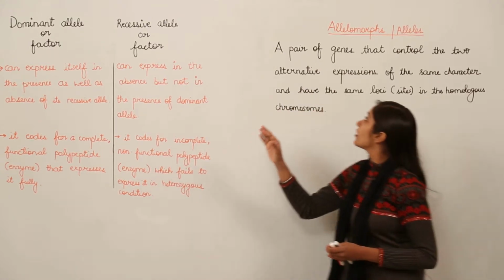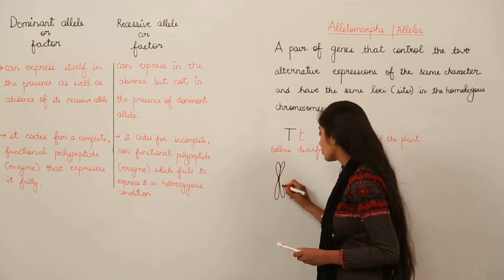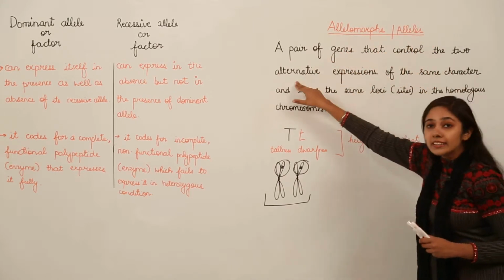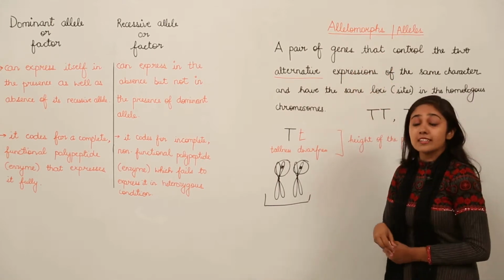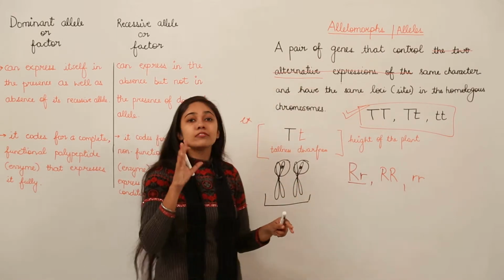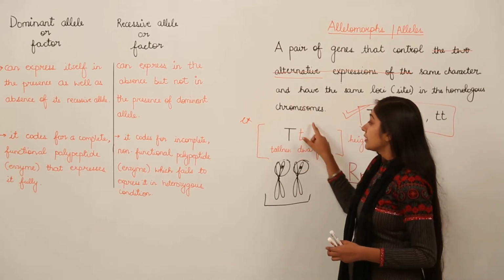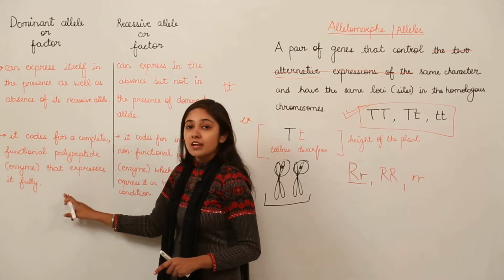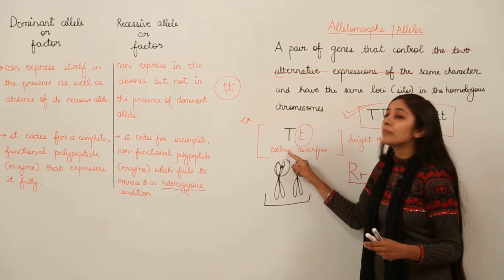FREE LECTURE ICSE l SECTION C l CLASS 12 BIOLOGY l FUNDAMENTAL OF GENETICS l alleles l L273